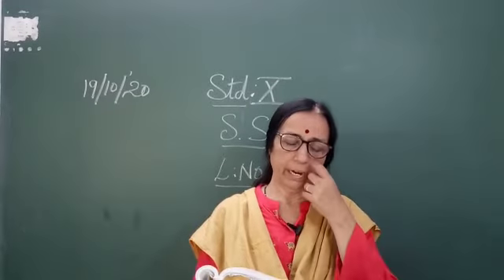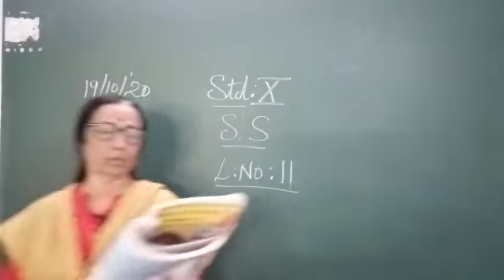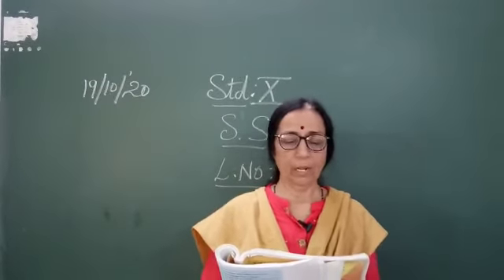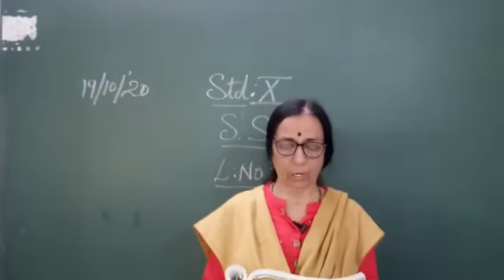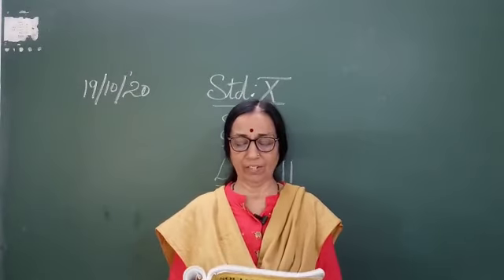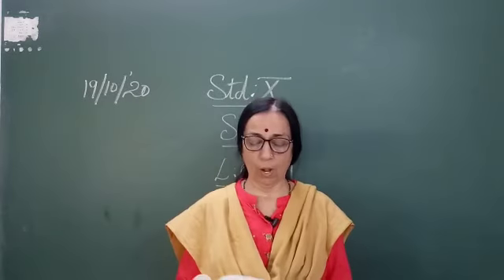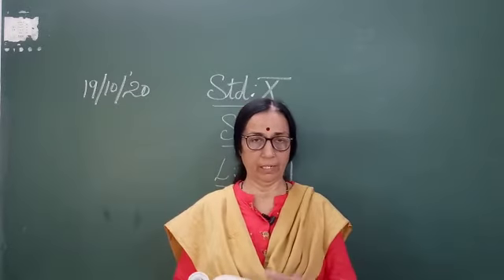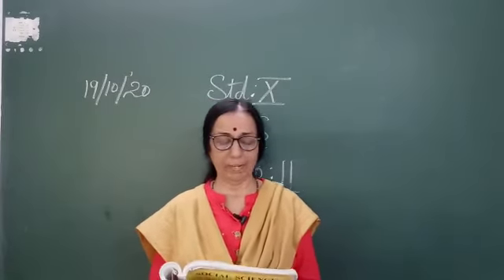class 10 S S continue with same Lesson 11